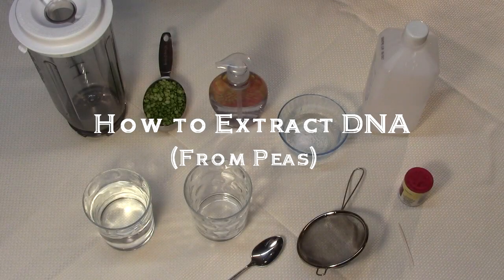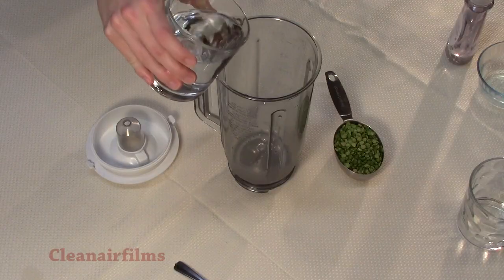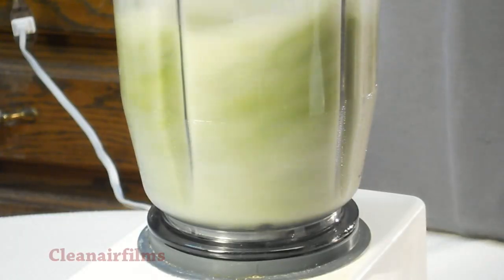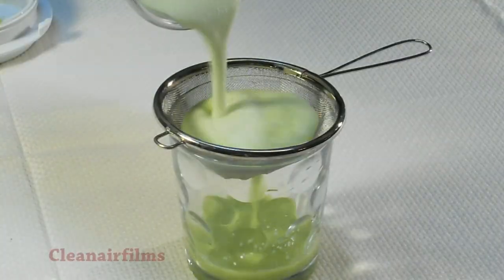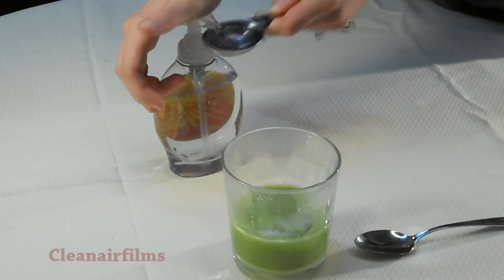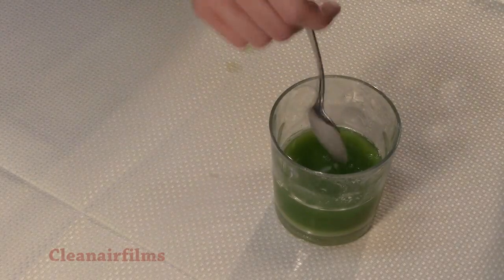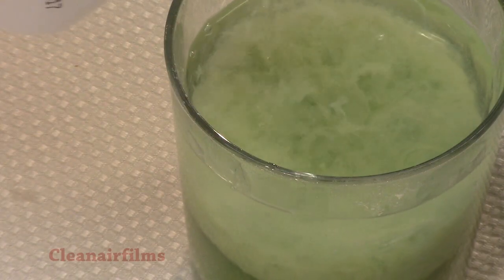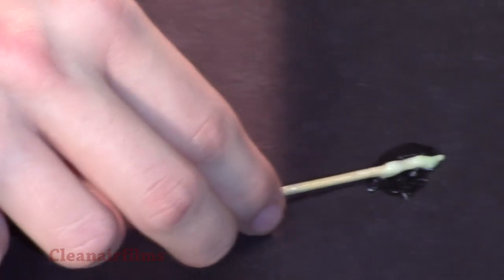How To Extract DNA from Peas | Science Experiment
This experiment shows how DNA can be extracted and seen on a macroscopic level. I am using split peas because they are cheap and have lots of visible DNA.

This method could be used to extract and view DNA from other kinds of cells as well.

This experiment can be found in the following book-
Exploring Creation with Biology Experiment 7.1 "DNA Extraction"